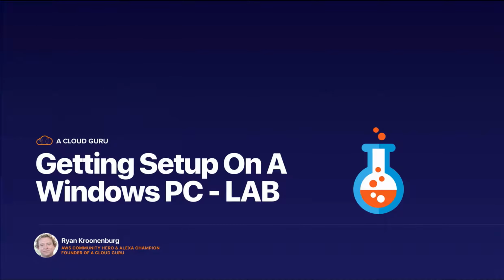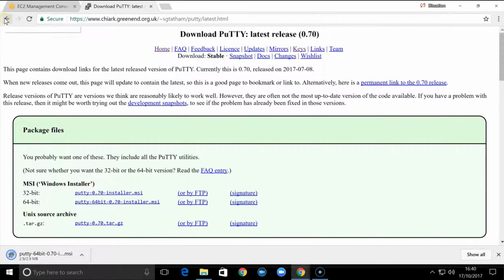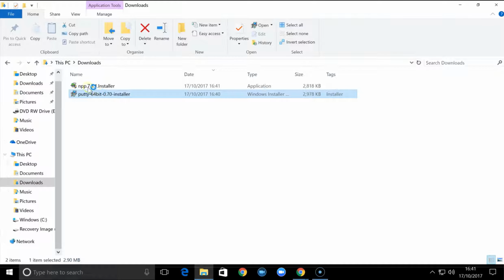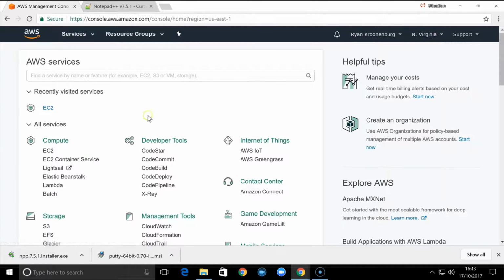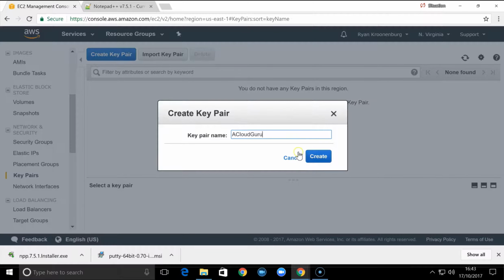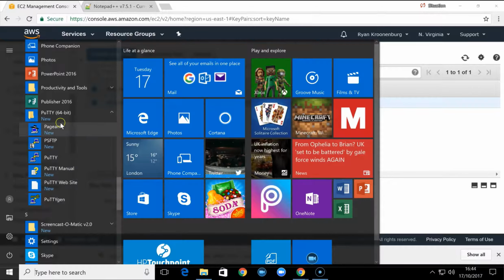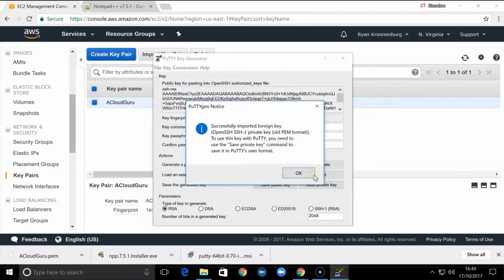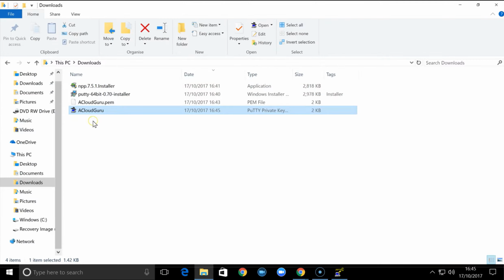Setting Up A Billing Alarm